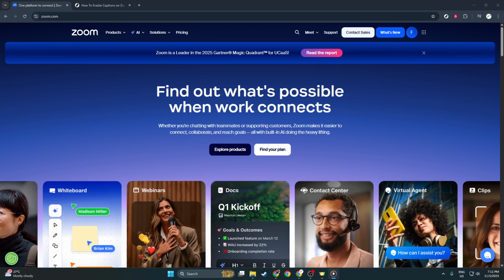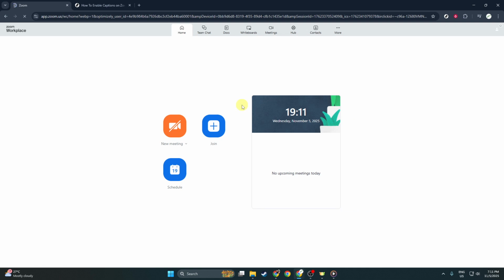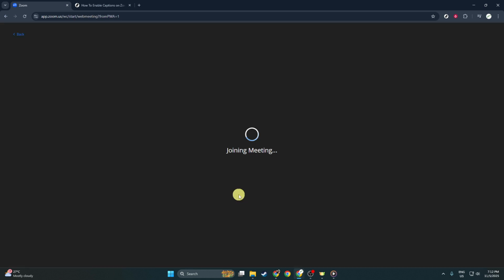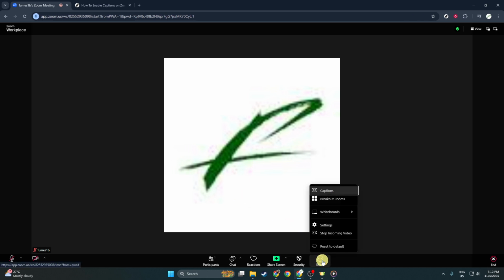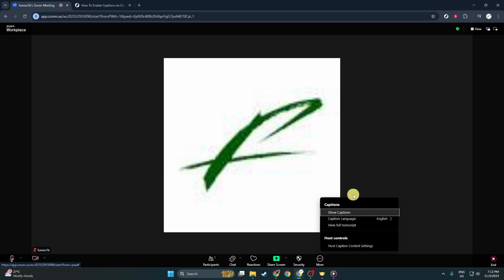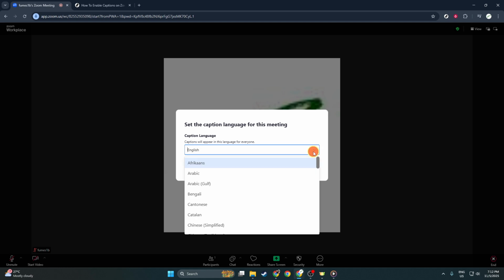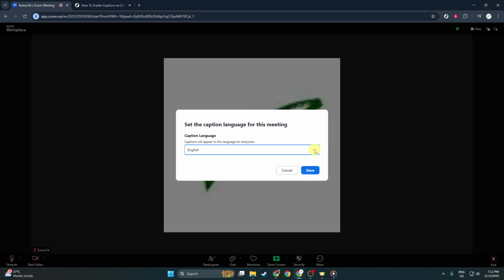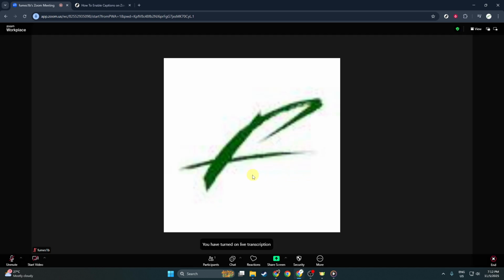How To Enable Captions on Zoom - New Method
How To Enable Captions on Zoom - New Method. In this video, I’ll show you how to enable captions on Zoom using the new method. You’ll see exactly where the updated settings are, how to turn on live captions, and how to make your Zoom meetings easier to follow. This walkthrough is simple, quick, and perfect for beginners. Your Fix Expert.